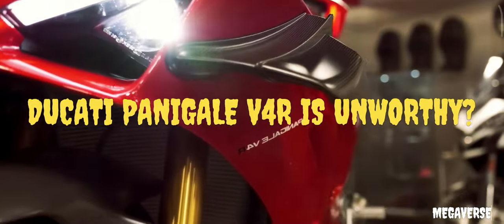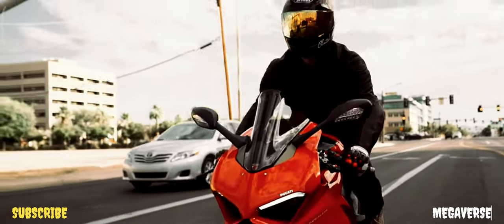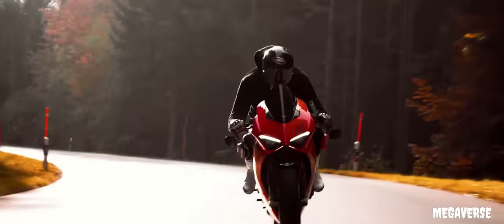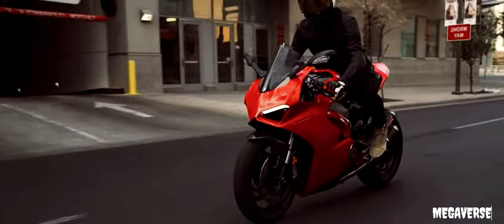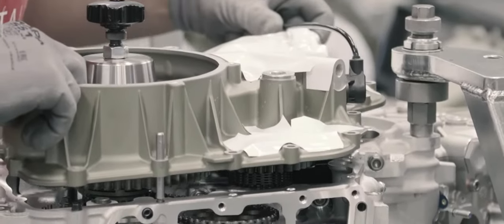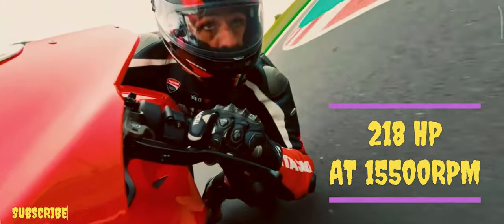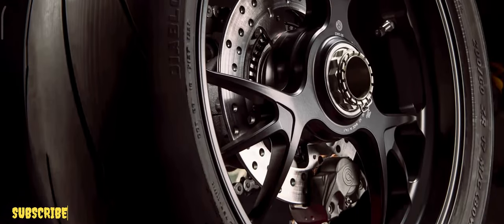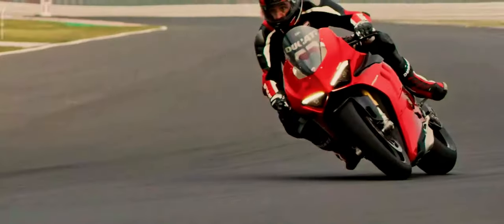DUCATI: PANIGALE V4R (UNREVEALED FACTS)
Do you think having a supersport like the Ducati Panigale V4R is unworthy?

NCS Arcade → our official second channel has just launched, including our brand new 24/7 Livestream!
Join in here: ncs.lnk.to/LiveStream

©️ Check out our Usage Policy on how to use NCS music in your videos